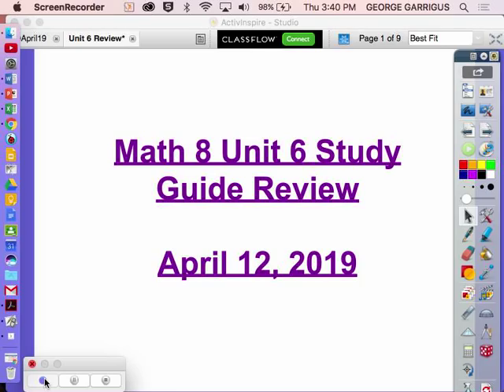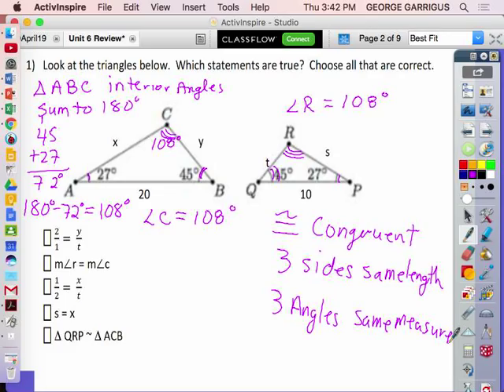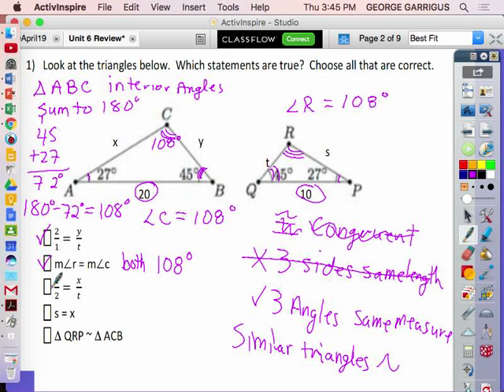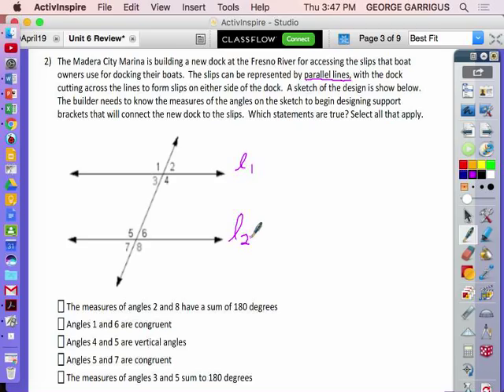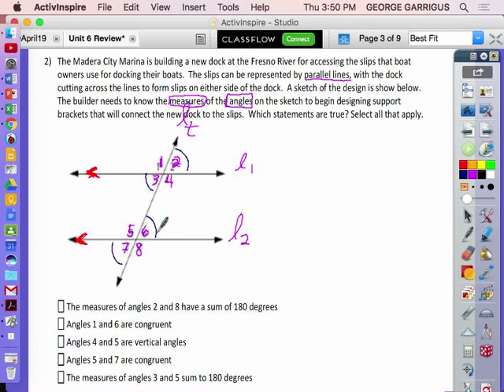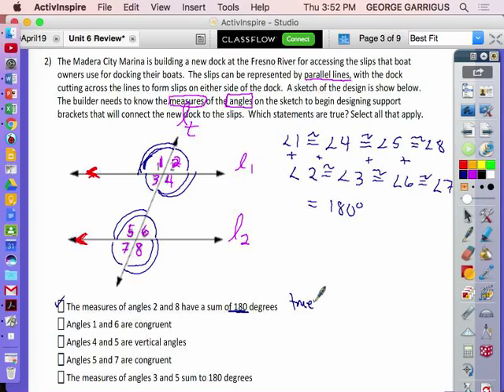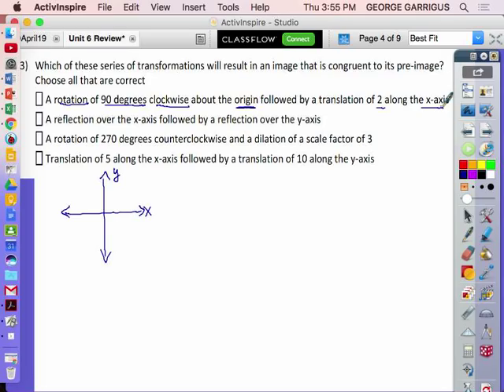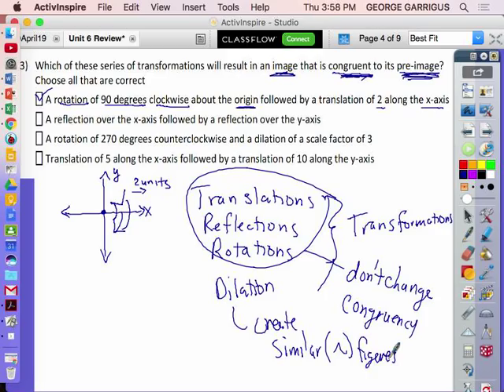Unit 6 Test Review mp4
Unit 6 Test Review problems #1-3. Triangle relationships - congruency and similarity & geometric transformations - translation, reflection, rotation, and dilation